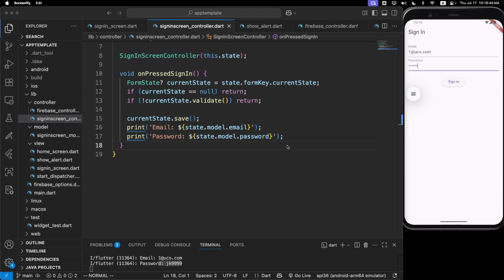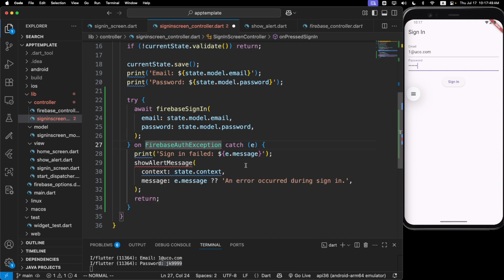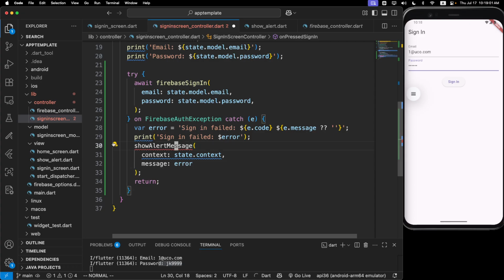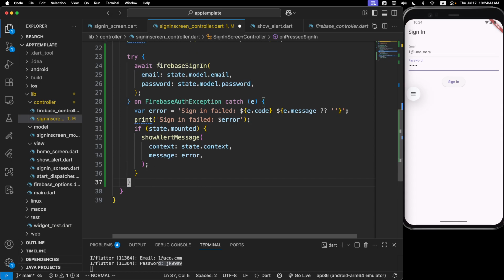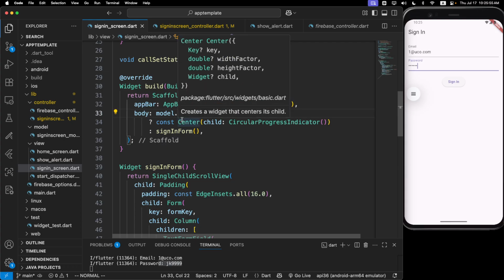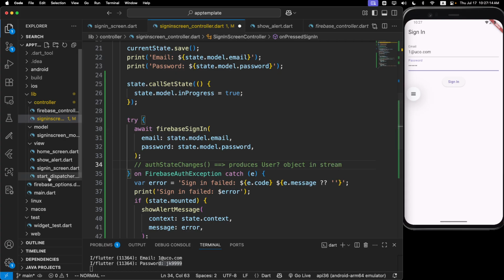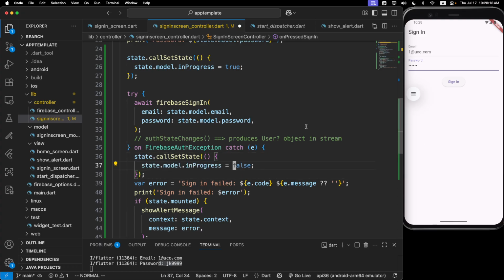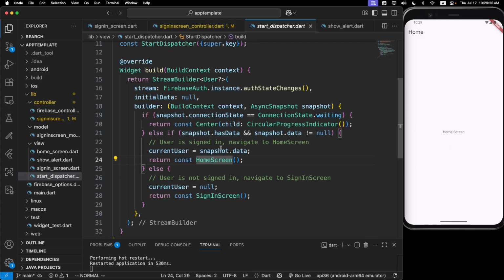flutter6 L5 24 sign in to Firebase auth service